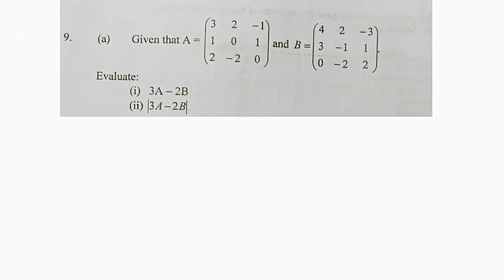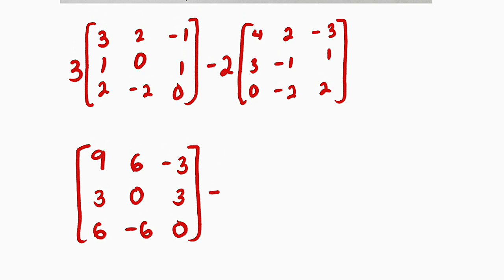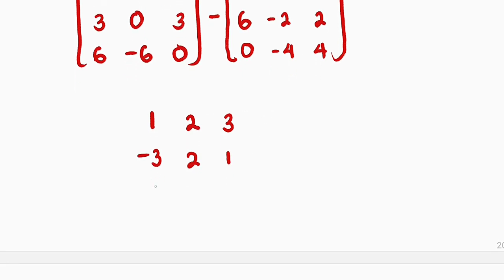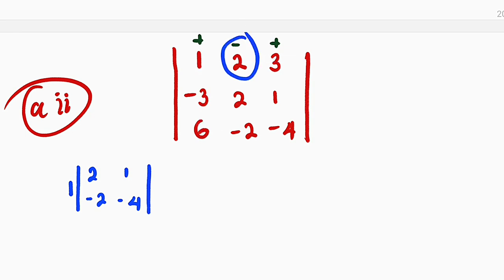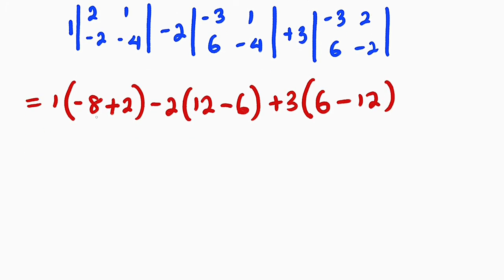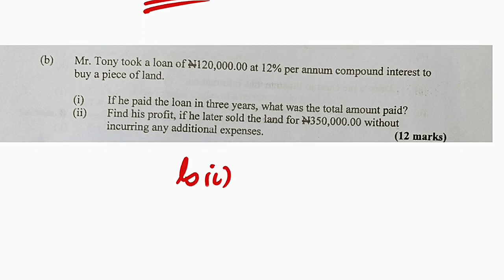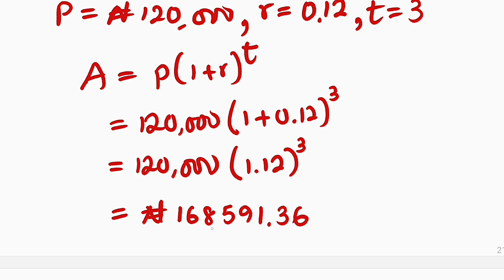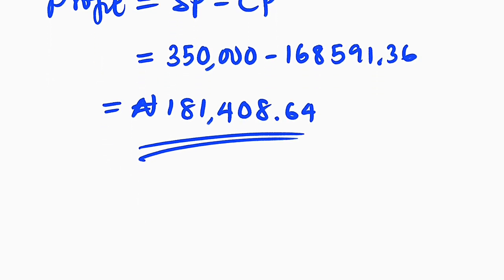NECO 2023 MATHEMATICS | QUESTION 9 | Matrices | Determinant